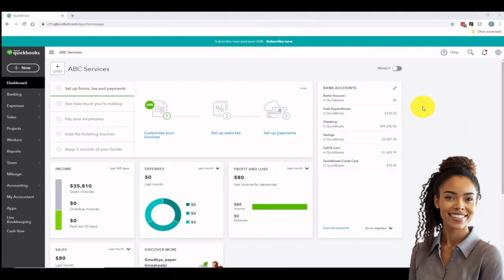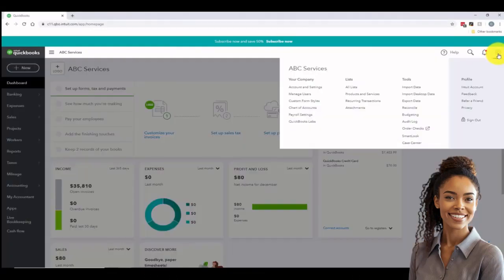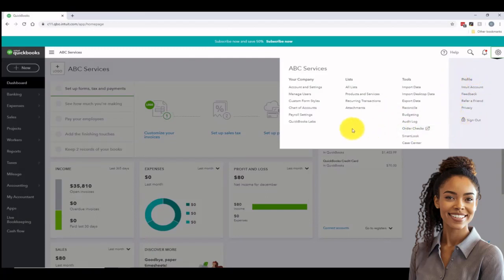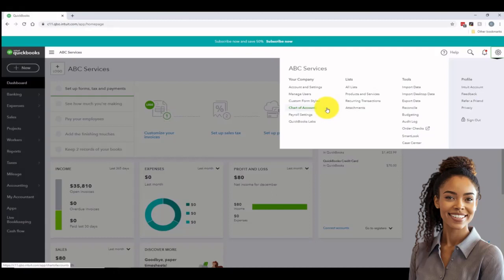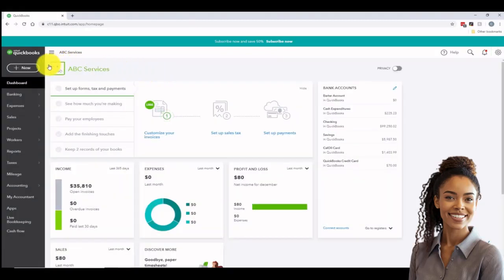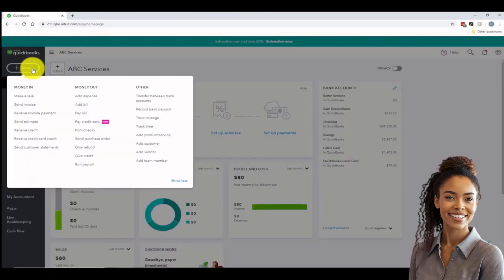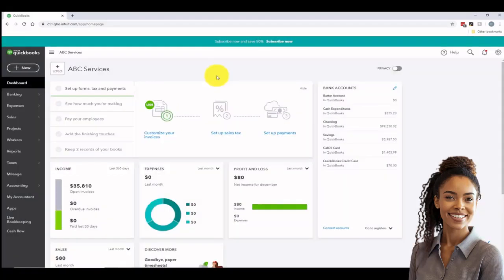PART 4-QUICKBOOKS ONLINE TUTORIAL FOR BEGINNERS - MASTERING THE GEAR MENU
Title: QuickBooks Online Tutorial for Beginners - Mastering the Gear Menu

Description:
Welcome to our QuickBooks Online Tutorial series, designed especially for beginners! In this episode, we're diving deep into mastering the Gear Menu, your ultimate control center within QuickBooks Online. Whether you're a small business owner, an aspiring accountant, or just starting your journey with QuickBooks, this tutorial is tailored to empower you with essential skills.

Unlock the full potential of QuickBooks Online as we guide you step-by-step through every feature and function nestled within the Gear Menu. From managing company settings to customizing reports, handling transactions, and even integrating third-party apps, we've got you covered.

No prior experience needed! We'll break down complex concepts into easy-to-understand segments, ensuring that you grasp each topic with clarity and confidence.

Whether you're looking to enhance your financial management skills or seeking to streamline your business processes, mastering the Gear Menu in QuickBooks Online is your first step towards success. Join us on this educational journey and unlock the full potential of QuickBooks Online today!